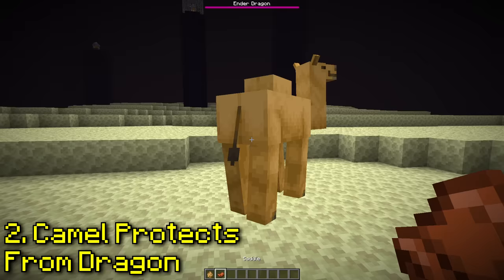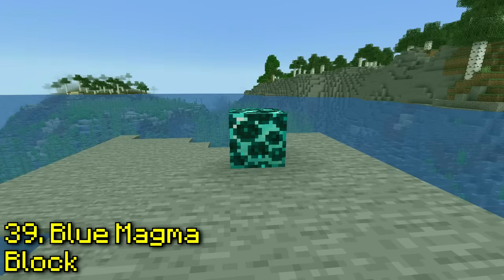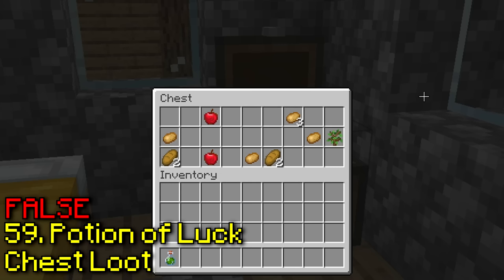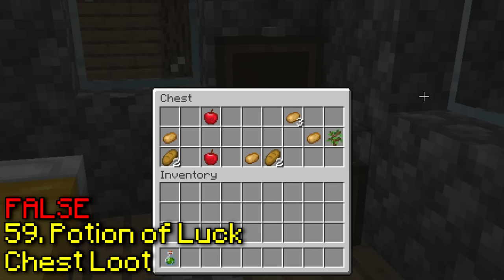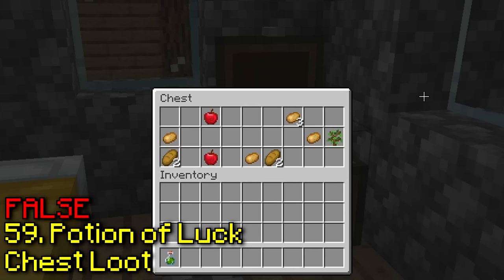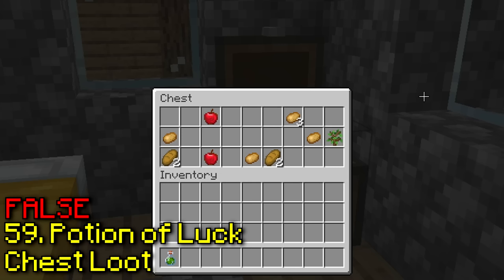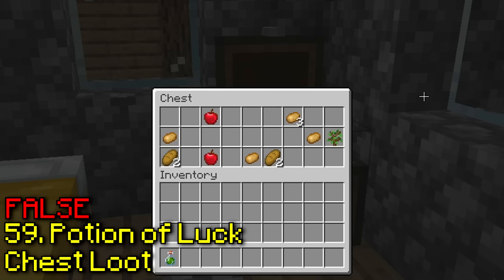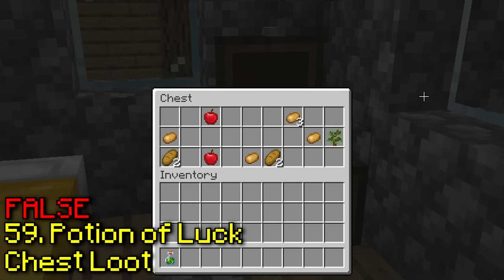I Busted 235 Myths in Minecraft 1.20!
Minecraft 1.20 was just released so I decided to bust 235 of the craziest myths in this new update!

This video is inspired by Melt